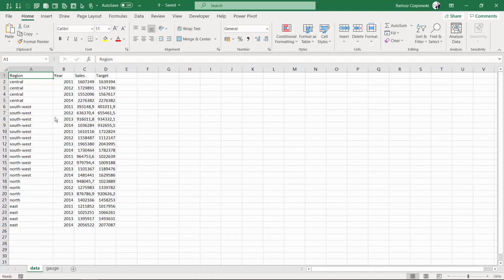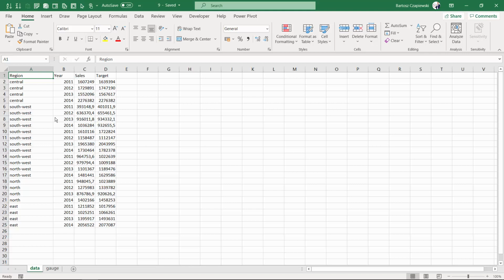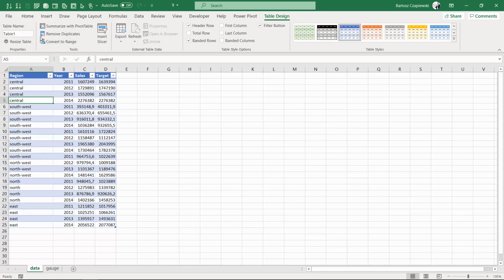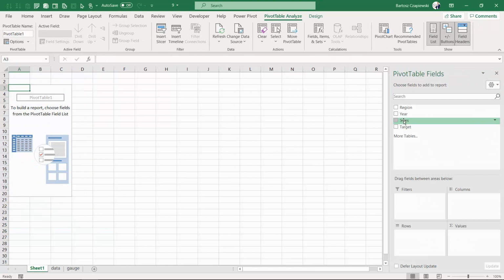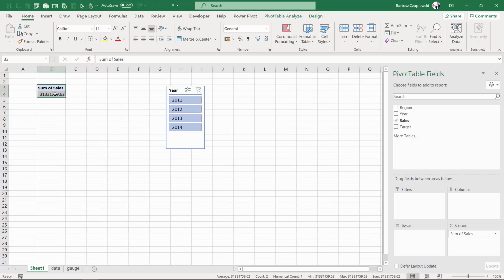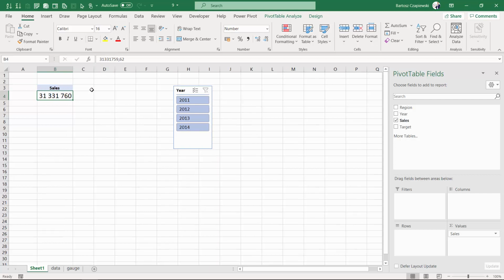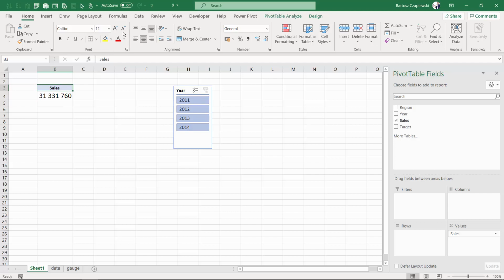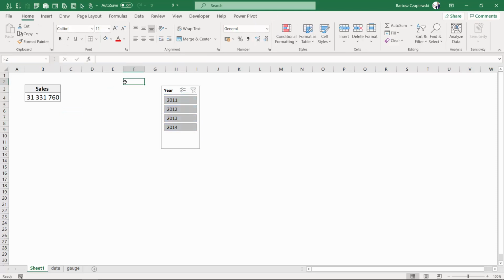9.1. Dashboard part 1 – Sales KPI | Excel pivot tables COURSE